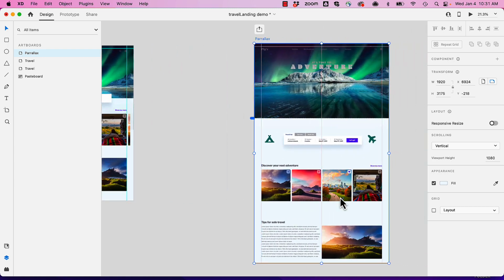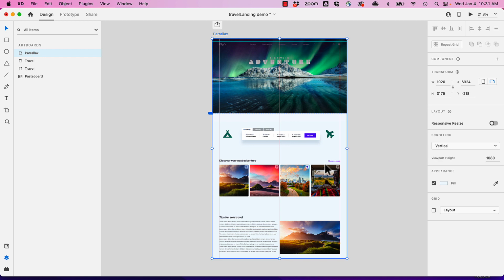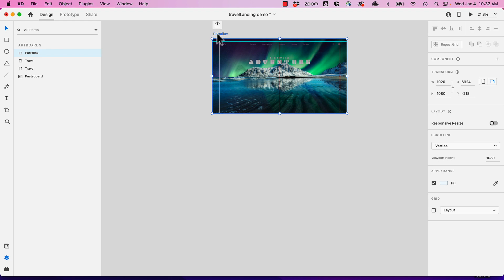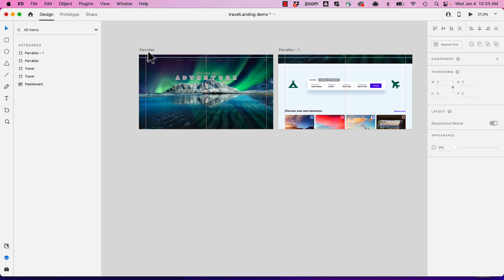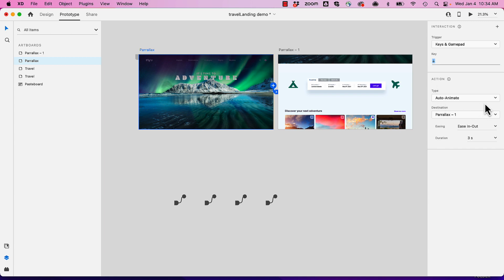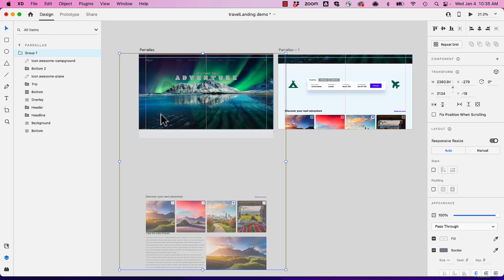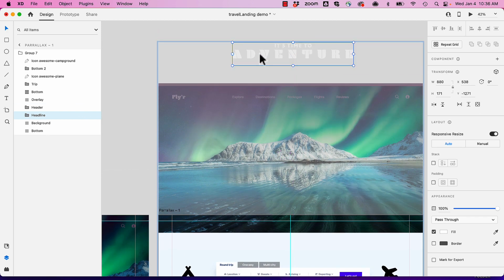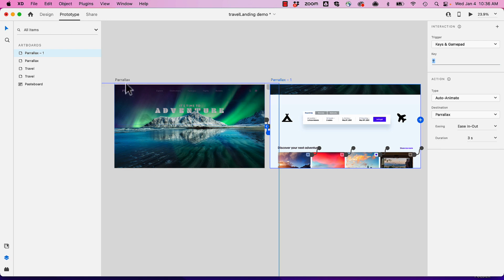XD parallax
Table of Contents:

00:31 - What is parallax
01:07 - Group all page elements
01:19 - Change height of artboard
01:42 - Duplicate artboard
01:47 - Move content on second artboard
02:26 - Prototype with game key trigger
04:43 - Prototype back to artboard 1